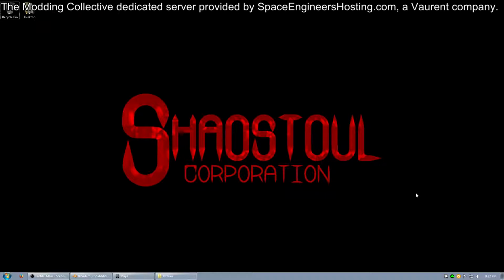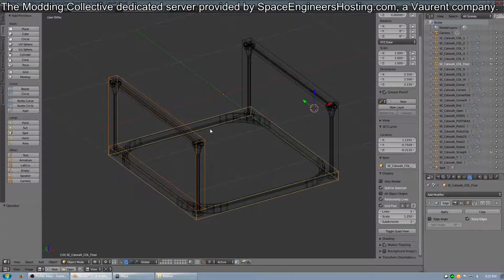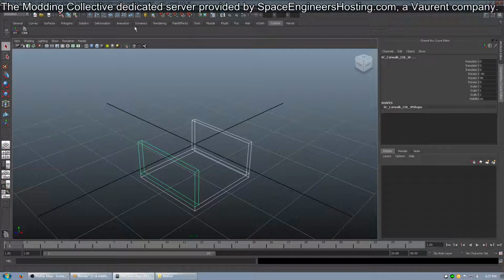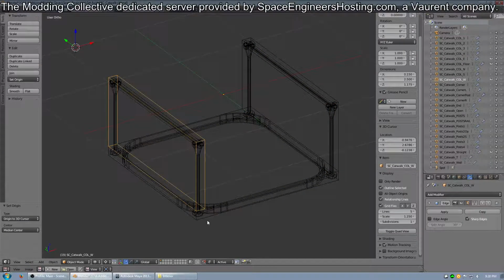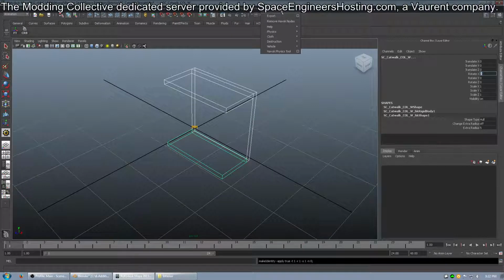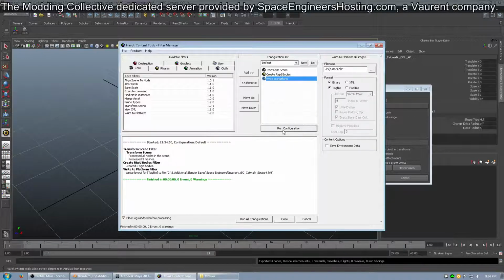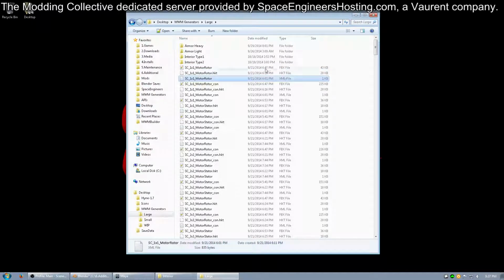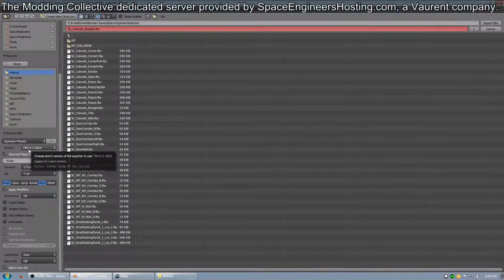OBSOLETE: Space Engineers Modding Tutorial: Collision/HKT Basics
Interested in buying Space Engineers?

Use this link and help me out at the same time!

Important Links